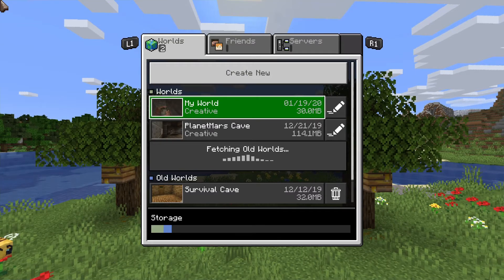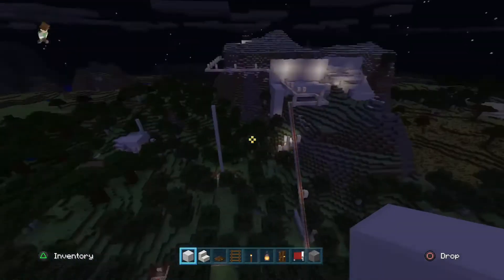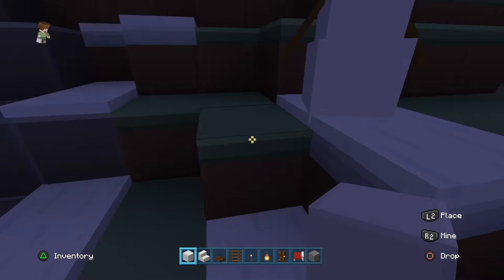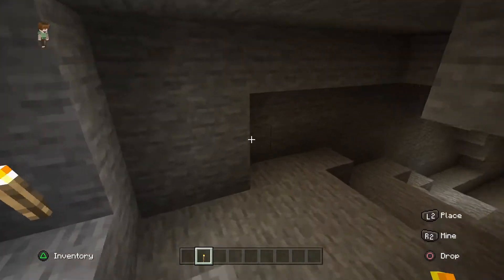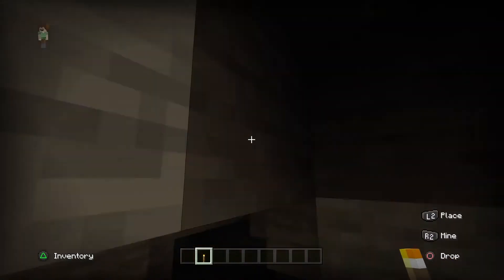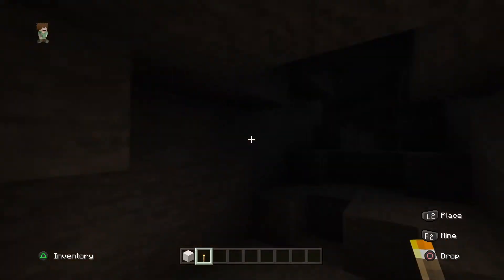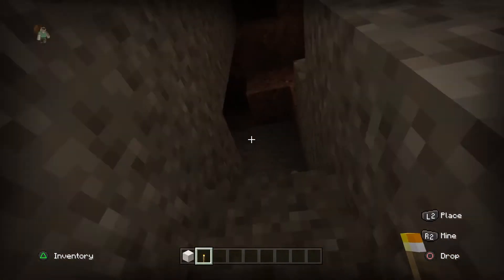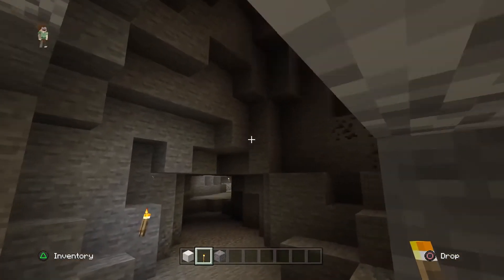Minecraft Building A Cave Mansion - Exploring The Cave - Ep.1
This is the beginning of creating a cave mansion in minecraft. in this part i will be discovering caves and remembering where they are so i can go back and make a ultimate cave mansion. These parts might be repetitive because it will be from scratch but eventually as we proceed things will look different and then we will have the cave mansion.